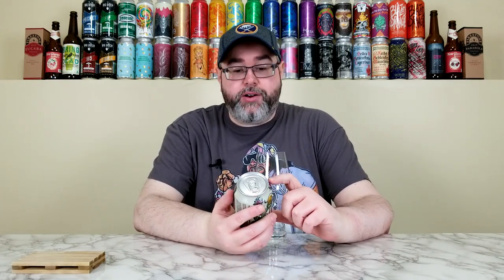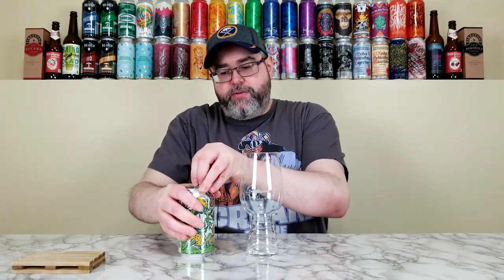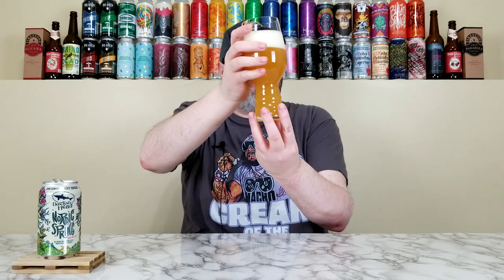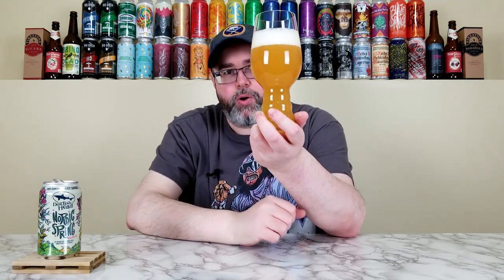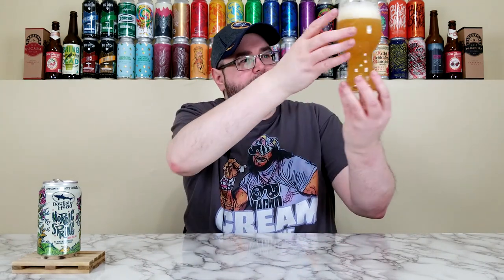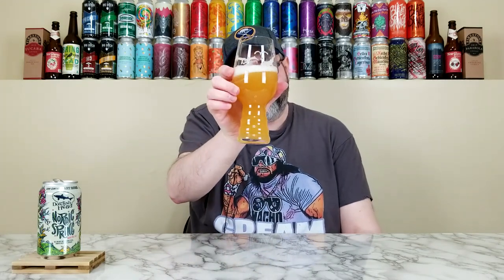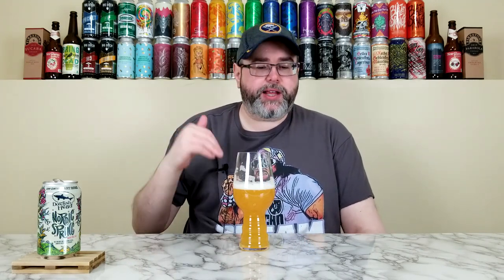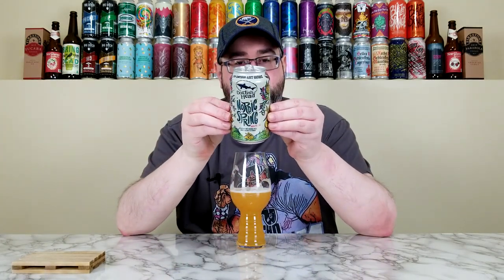Nordic Spring IPA (Off-Centered Art Series) | Dogfish Head Craft Brewery | Beer Review | #1625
In this review, I'm going to take a look at another beer from the Dogfish Head Craft Brewery (@dogfishhead), and it's their Nordic Spring IPA, which is a part of their Off-Centered Art series.  This is an New England IPA that is brewed with orange peels, juniper needles and berries.  They're also brewing this with Norwegian Kveik yeast.  Much like most of Dogfish Head's beers, this one sounds super interesting, so let's see what it's all about!

Commercial Description:

With every spring comes new possibilities.  A magical awakening to the year that lies ahead.  With a thirst for always venturing off the beaten path, our palates have wandered north to explore a world rooted in rich harvesting traditions.  The result?  Nordic Spring -- a super citrusy hazy IPA brewed with Norwegian Kveik yeast, wild juniper berries, orange peel and Danko rye malt.

Balanced yet bursting with waves of flavor, the Kviek yeast used in Nordic Spring ferments at higher temperatures, imparting strong citrus and tropical notes that can warm up the coldest of Norwegian springs.

Nordic Spring is the first release of our 2023 Off-Centered Art Series, donning whimsical artwork from our good pal Natalya Balnova.  Based in New York, Natalya works as an illustrator, designer and printmaker whose playful work can be found across dozens of publications and brands.

Pertinent Information:

Brewery - Dogfish Head Craft Brewery (Milton, DE)
Beer - Nordic Spring IPA (Off-Centered Art Series)
Style - New England IPA (Brewed w/ orange peels, juniper needless & berries)
ABV - 6.5%
IBU - 45
Canned On Date - 12/08/22 (Just under two months old at the time of review)